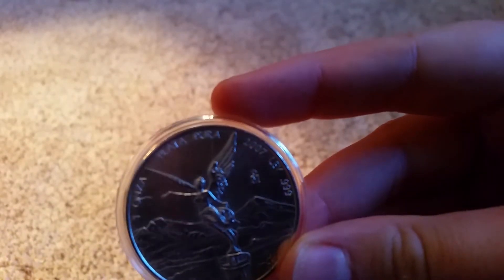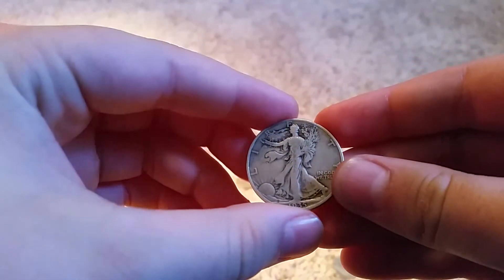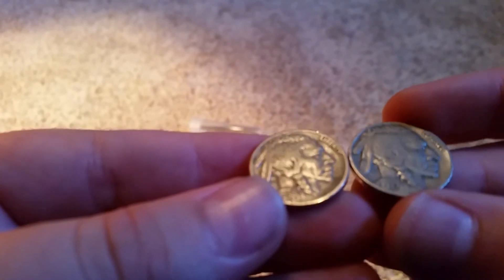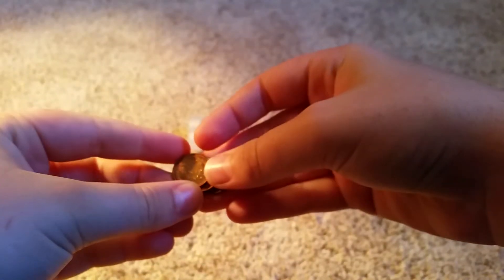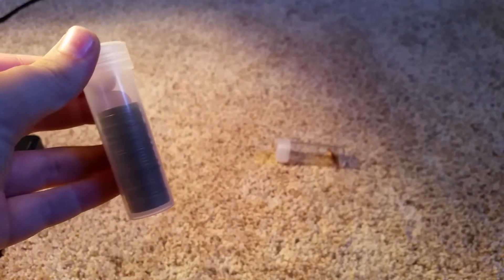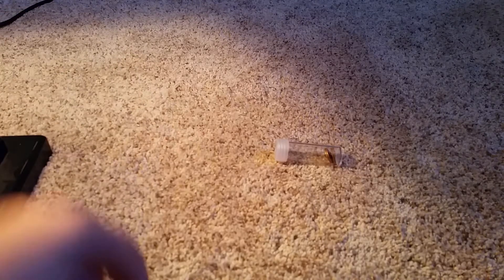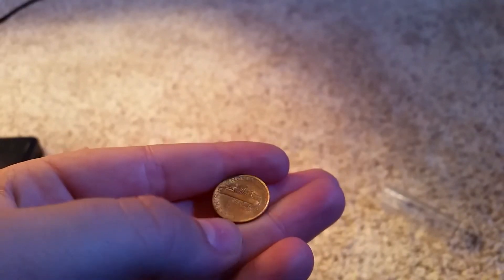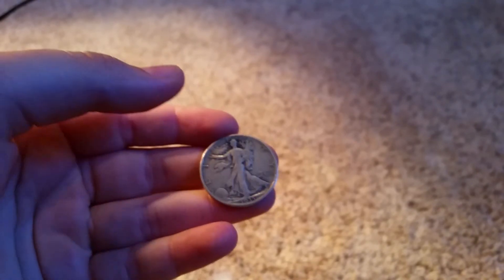Au Rebel Coin and More!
Hope you enjoyed my little coin showcase!

Also, do you think silver will keep going down? if so where do you think it will stop?